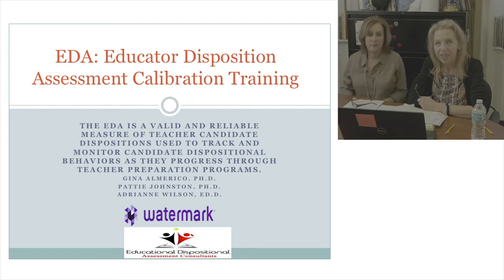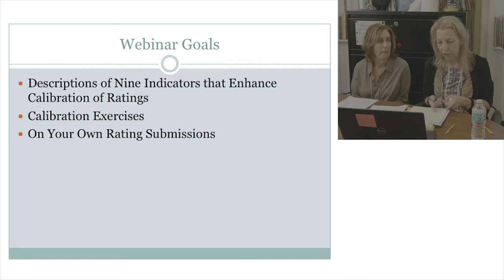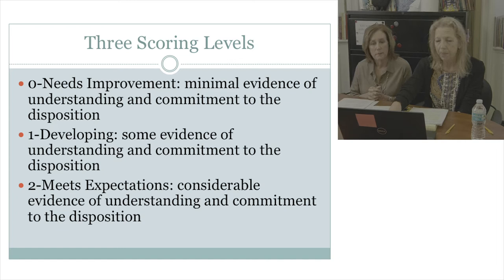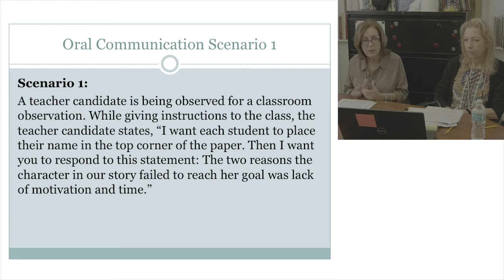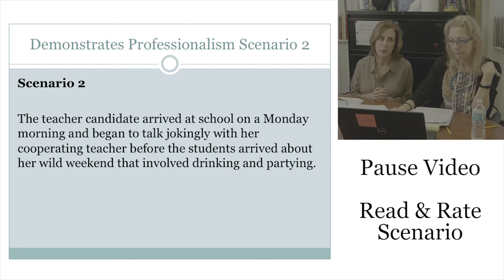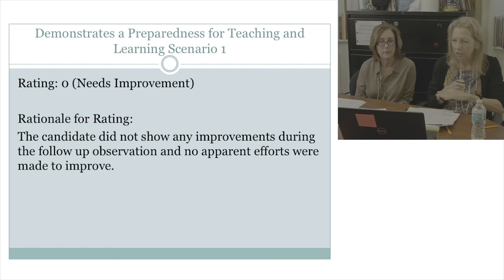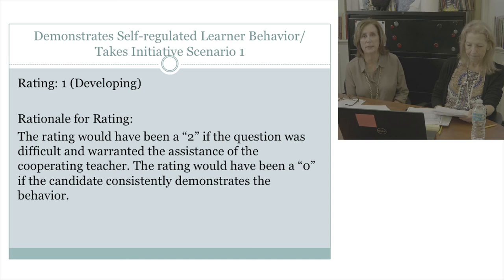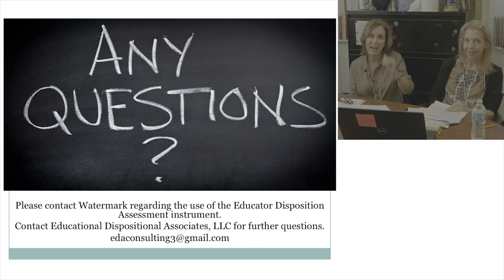Educator Disposition Assessment Calibration Training 041118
This video is a calibration training to assist with the use of the EDA within teacher education programs.